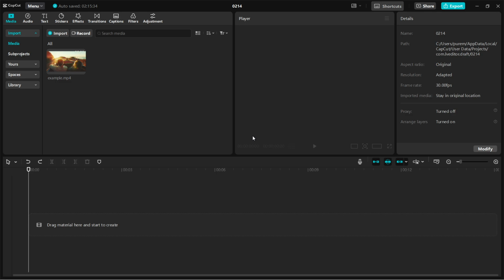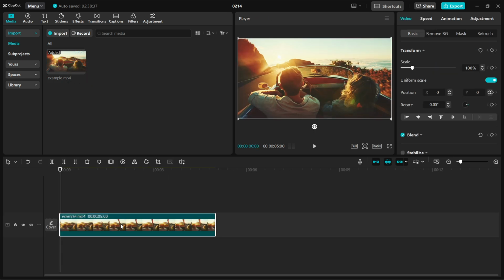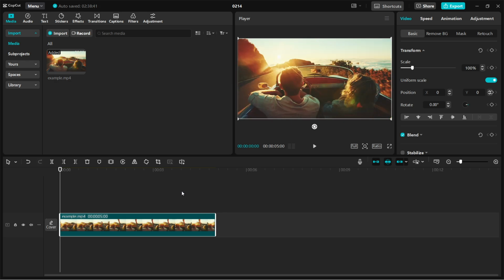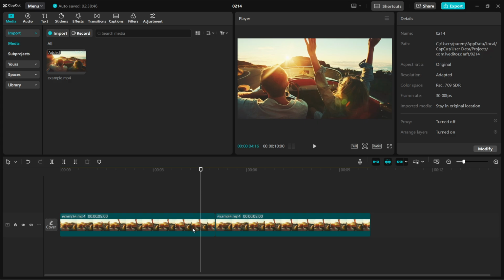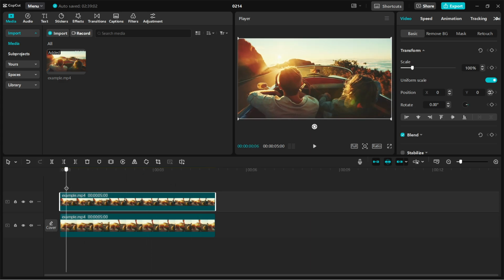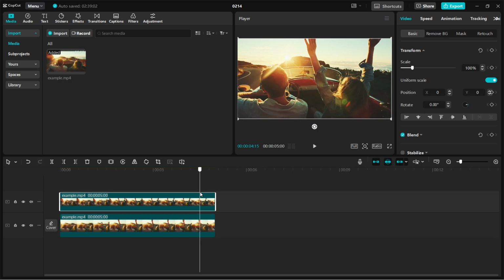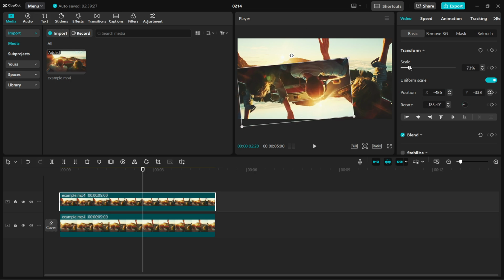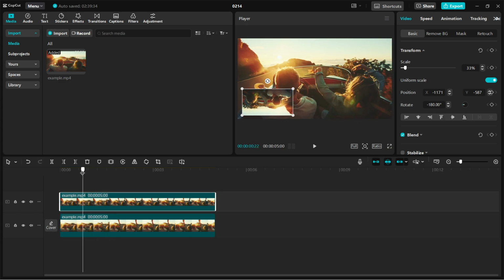How To Add Overlay in CapCut on PC - Tutorial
A short tutorial on adding an overlay in CapCut on PC so you can layer videos and create a picture-in-picture effect.